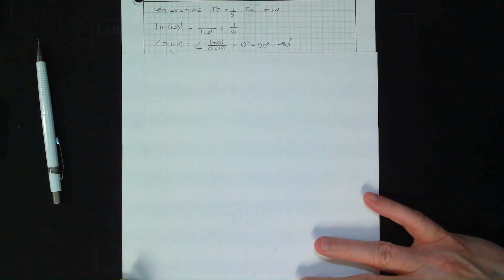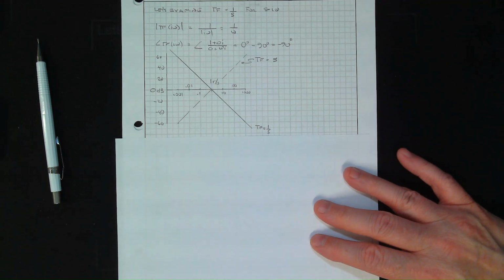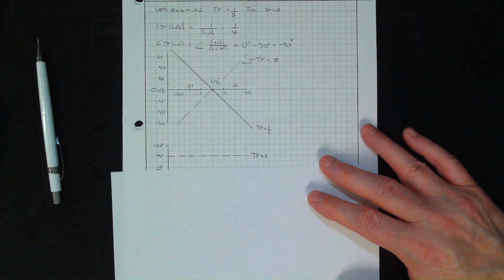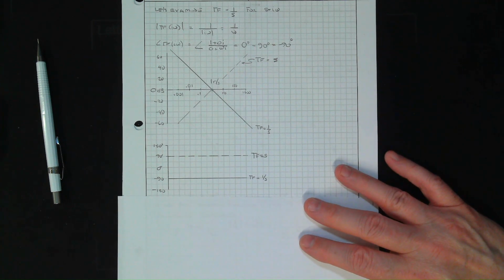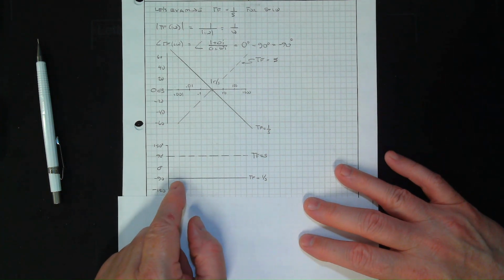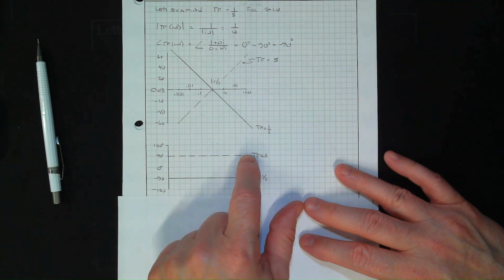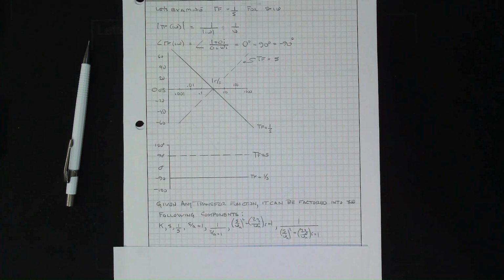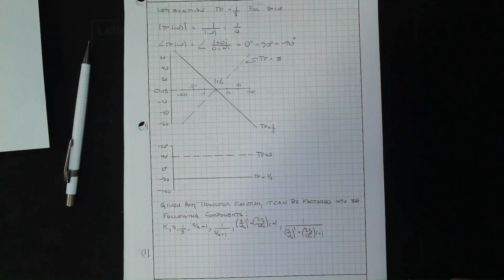Systems C5 - L33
Laplace: Frequency Response and Block Diagrams;
Bode plot:  Straight line approximations